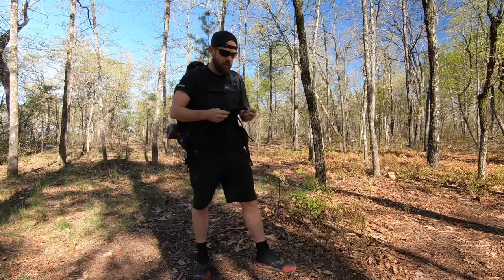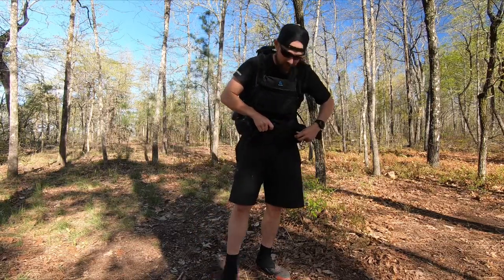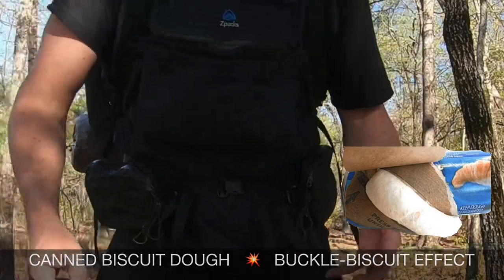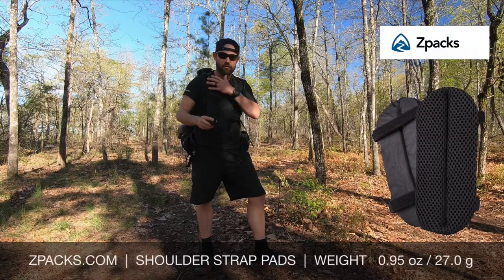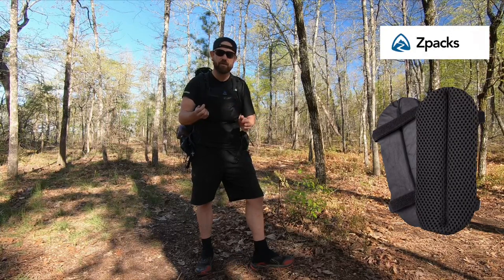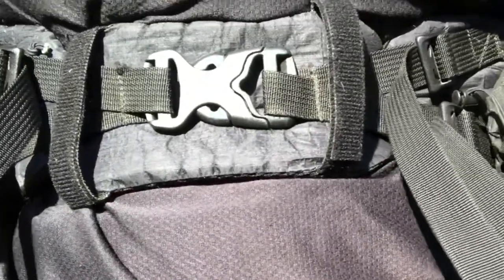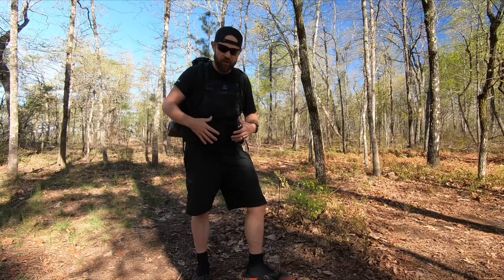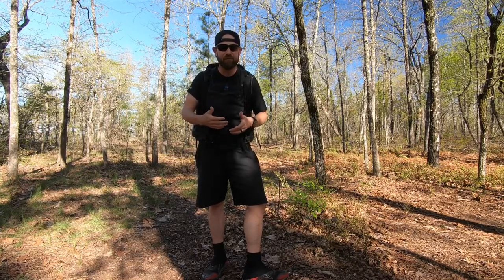ON THE TRAIL QUICK TIP | BUCKLE COMFORT HACK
If you are a backpacker that has had any trail time, you understand the potential discomfort of a backpack waist belt buckle ( If you use the waist belt / I understand some don’t...).
Unfortunately, as we age...that rock-hard midsection softens up some! This hack addresses that issue.
At the time of this video, I had successfully used a ZPACKS shoulder pad to disperse buckle pressure for 4 years.  This is an off-label hack from the intended use of the pad sold by the manufacturer.  This hack works for me and in my opinion has helped me be more comfortable.  You have to consider & develop your own opinion in regard to this hack.
This pad was not given to me, I purchased it with my own money and feel it is worthy of a video in hope it may stimulate thought by others to consider this hack as an option to address “BUCKLE-BISCUIT EXPLOSION!”

See you on the trail & HYOH,

JBENHIKES